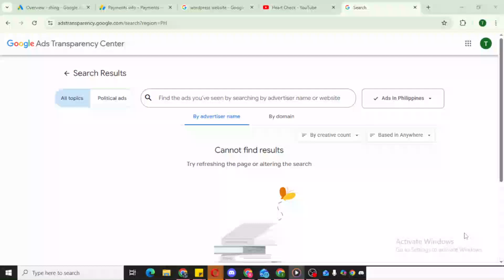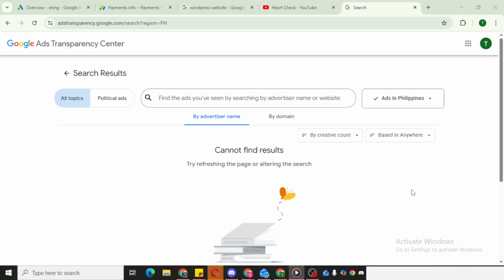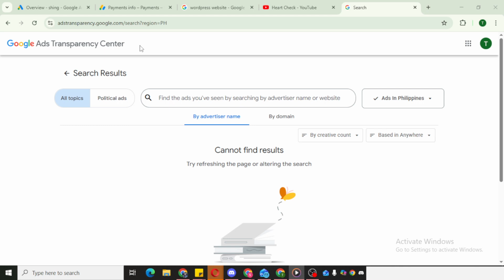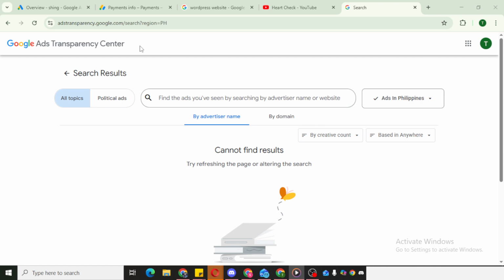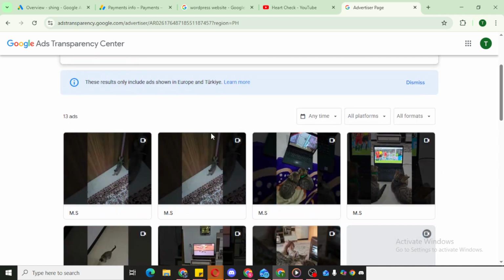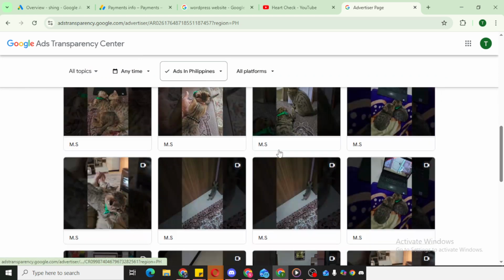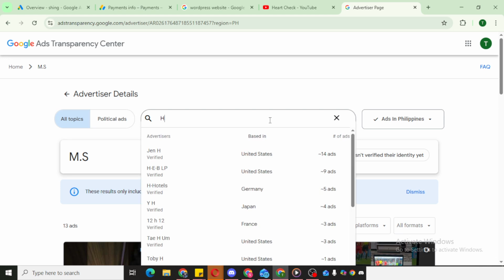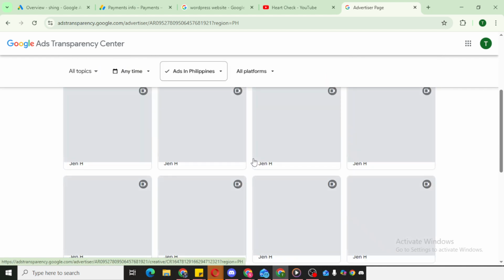View competitor Google Ads search insights (full guide 2026)